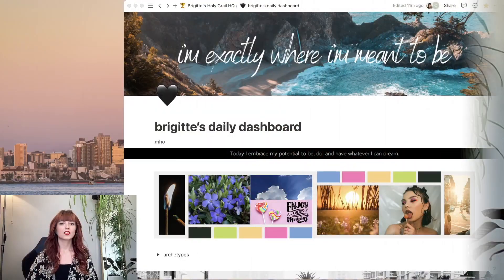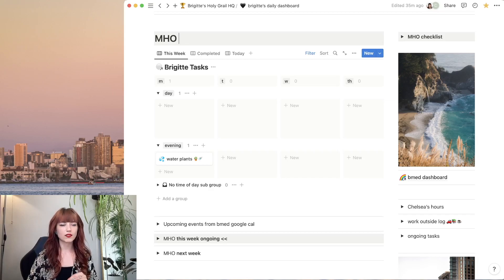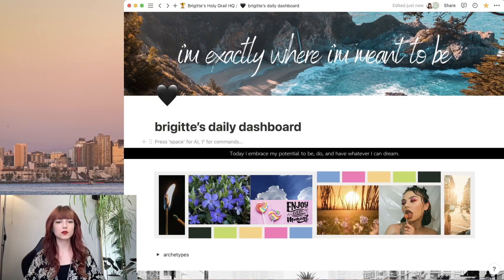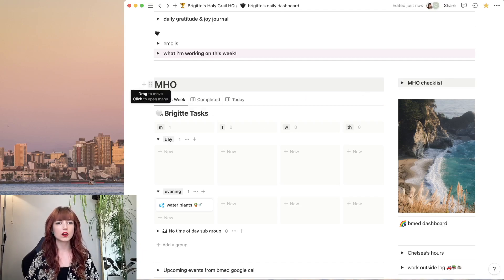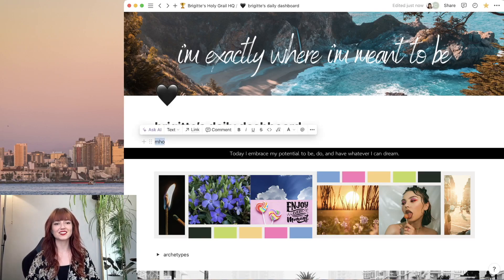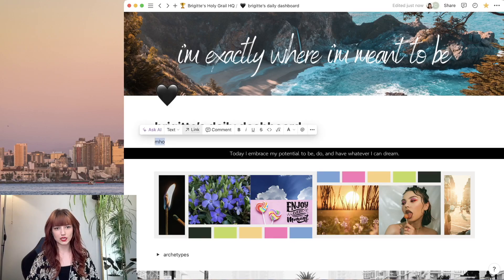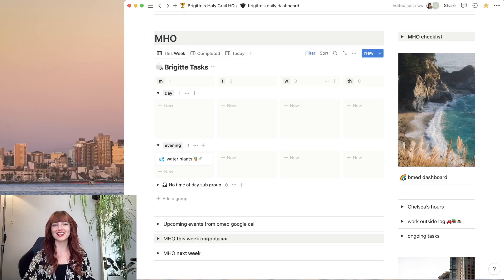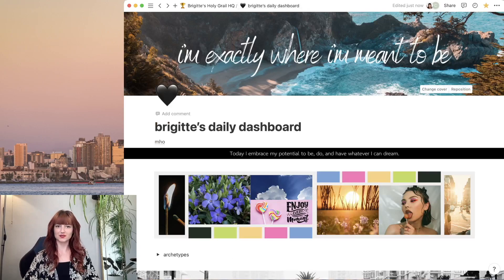how to create a page anchor in notion | systems for ADHD & focus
coming atcha with a quick & simple one today!

how to create a page anchor/link to block in notion. a “hack” if you will, to jump to a location on a page.

this helps immensely with my focus and limiting distractions when i am navigating to my task list on my dashboard.

Check out the blog post to read along with the steps of the process

0:00 intro
0:53 purpose of a page anchor
1:12 mho daily dashboard example
1:37 mobile app example
1:52 how to create the page anchor
3:27 back to top of page
3:50 closing